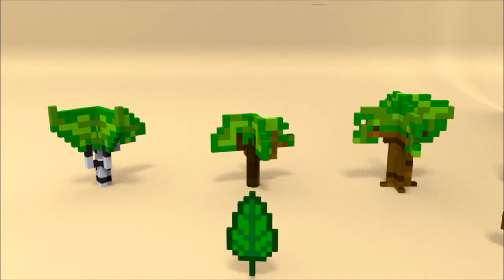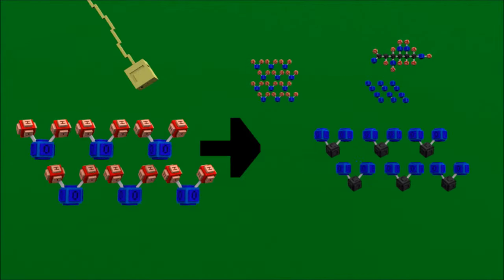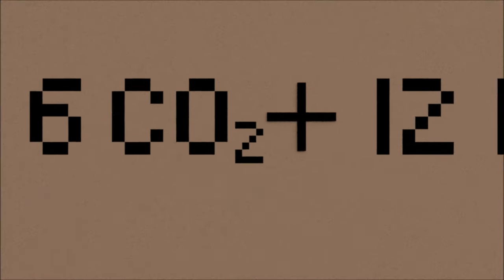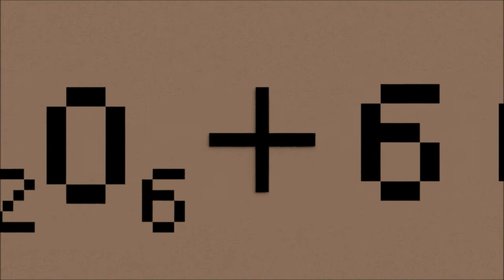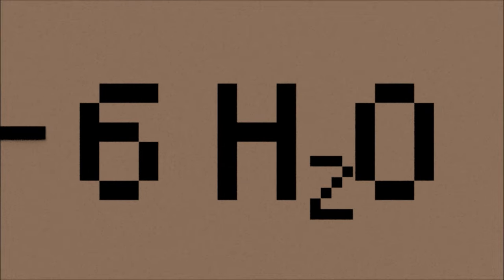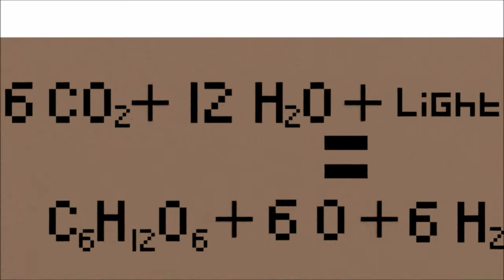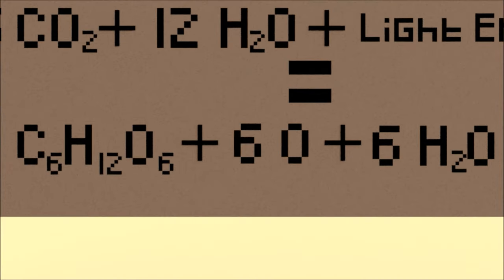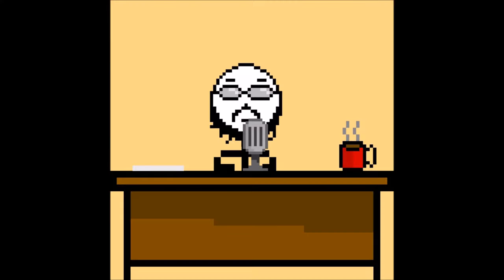Why Leaves Change Color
With fall rolling in, you might notice trees changing color, but do you know why:?

My next video should be up within the next two weeks.
Keep Procrastinating!!!